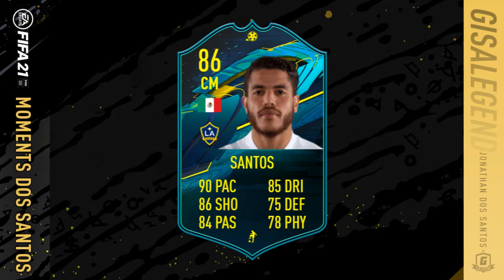FIFA 21 Moments Jonathan Dos Santos SBC Guide - 86 Rated, 65k Spend & 22.5k Worth of Packs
FIFA 21 Moments SBCs & Squad Builder Challenges have proved so popular for people to do thought show how to do the Moments Jonathan Dos Santos SBC plus discuss the prices, requirements and more.